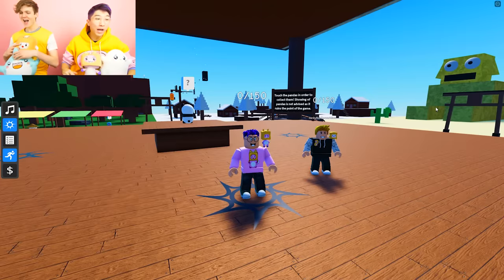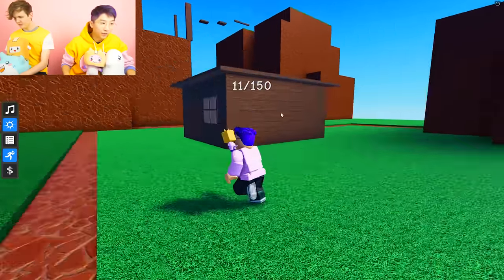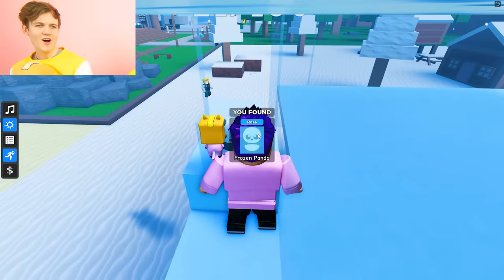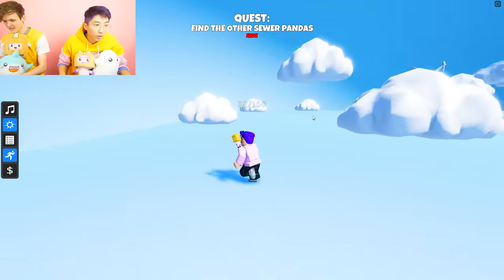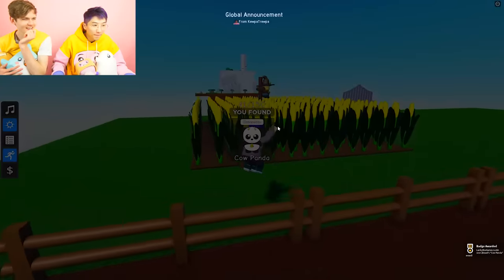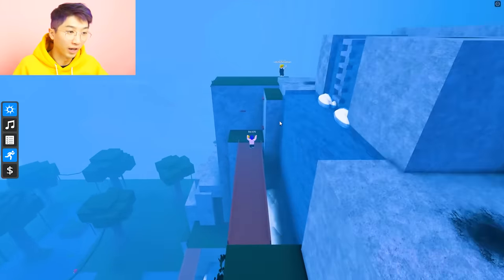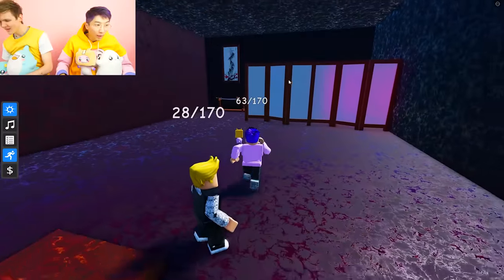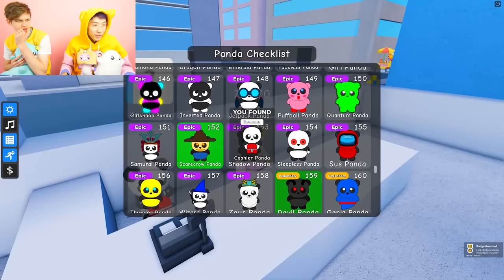Can We Beat ROBLOX FIND THE PANDAS!? (ALL PANDAS UNLOCKED!?)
LankyBox World!